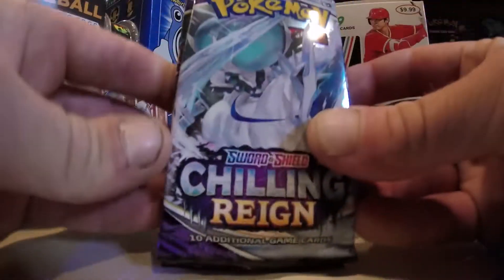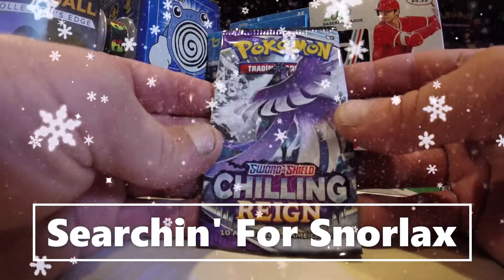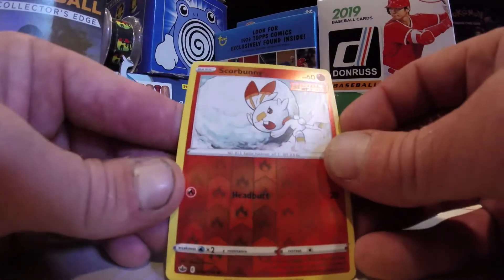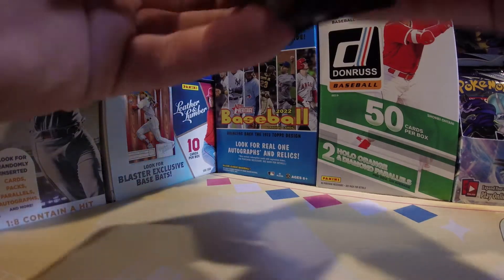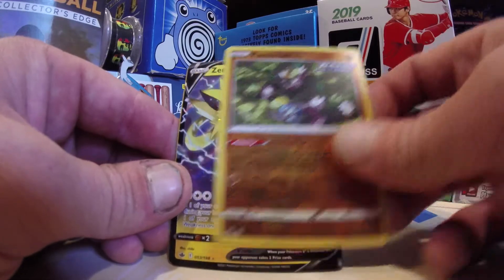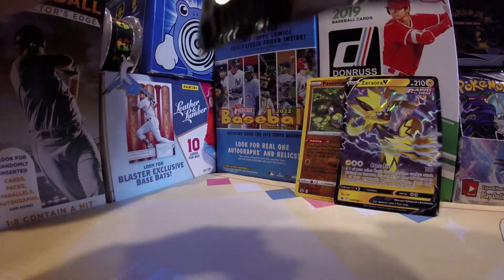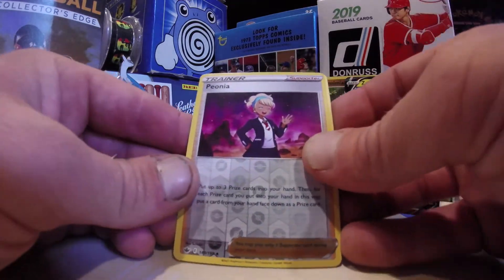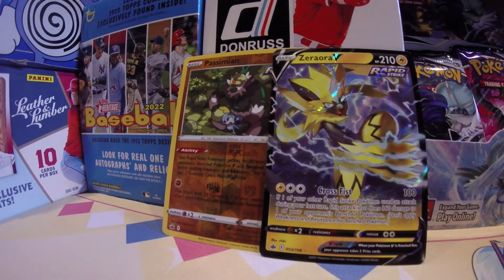GCOAT S3 Ep59 - Searchin' For Snorlax Pokémon Chilling Reign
Looking for the Greatest Cards of All Time inside Pokemon Sword & Shield Chilling Reign as we continue our search for the Big Fat Gold Snorlax.